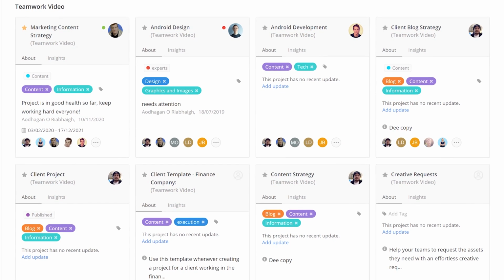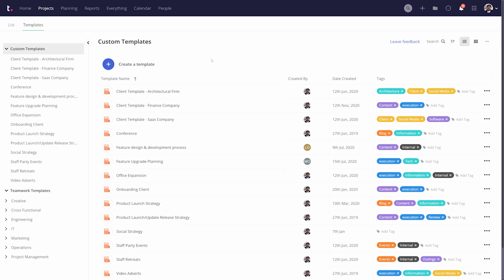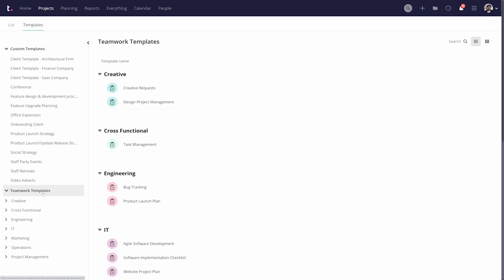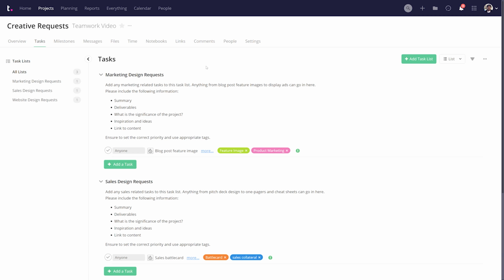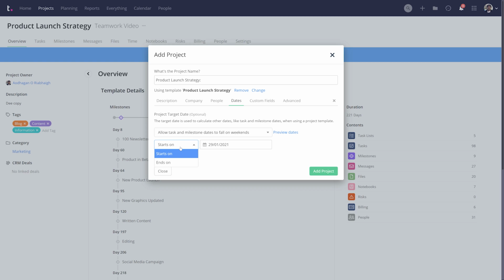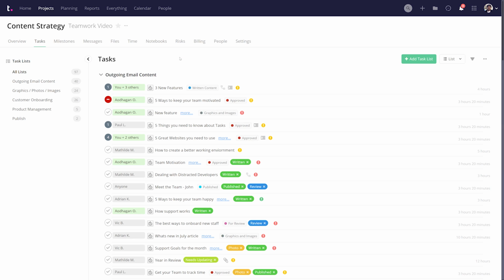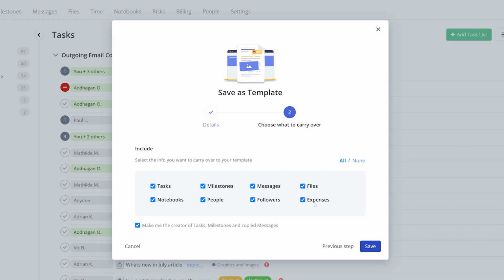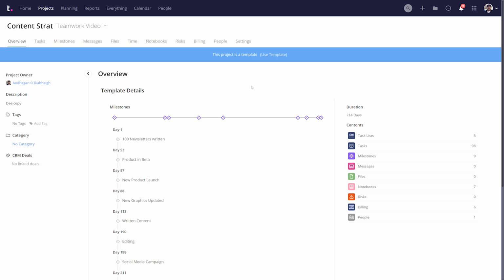Teamwork - Using Project Templates